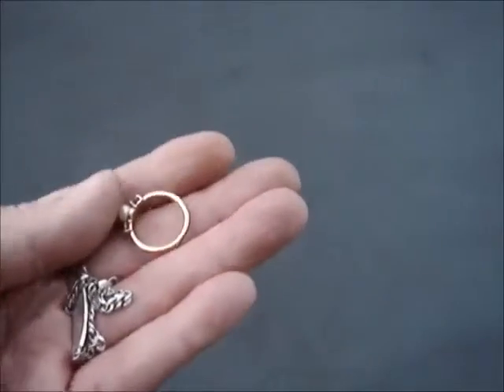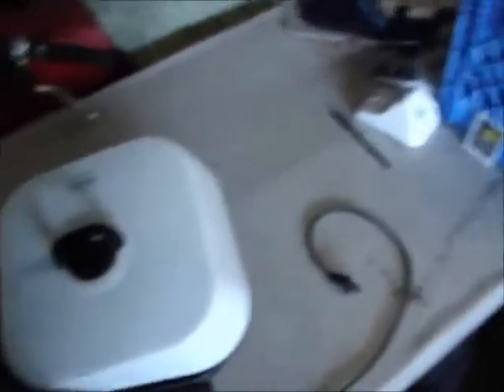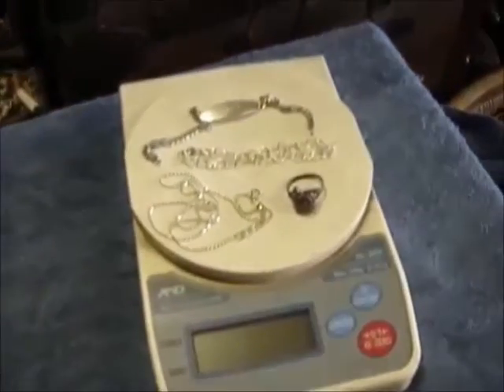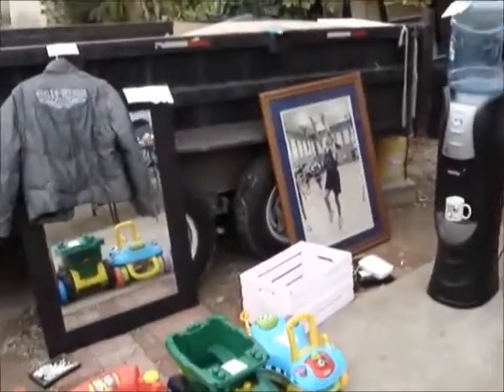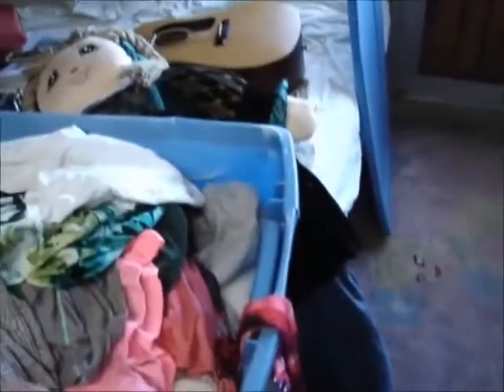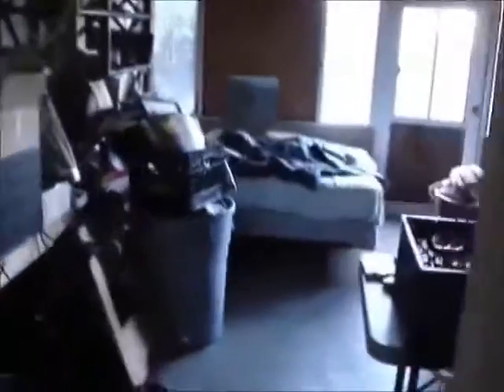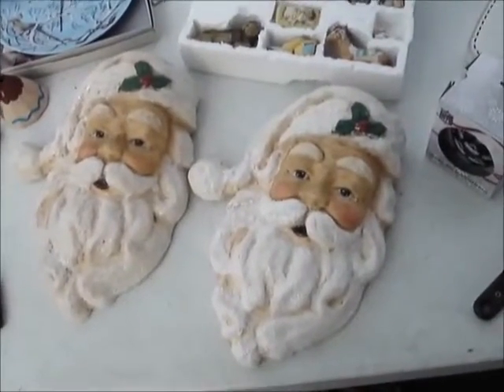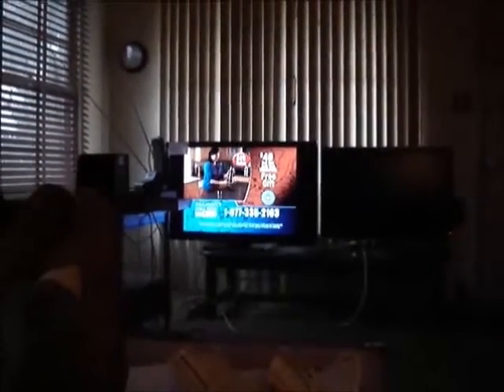Flat Screen and Golden Dreams -- Storage Auction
Another Storage Auction Video, link to buy book about how to make money at storage auctions is here

 thanks, Jens Tobias